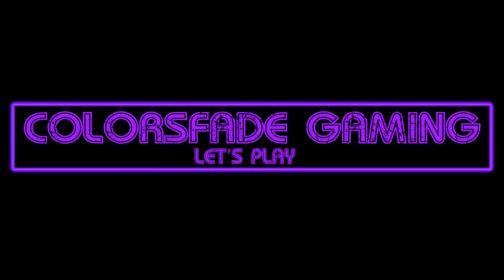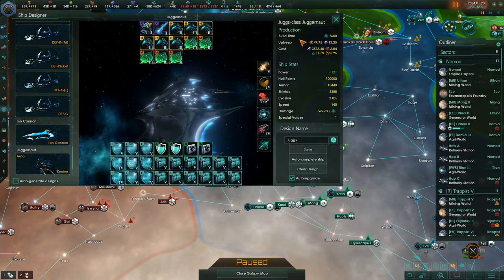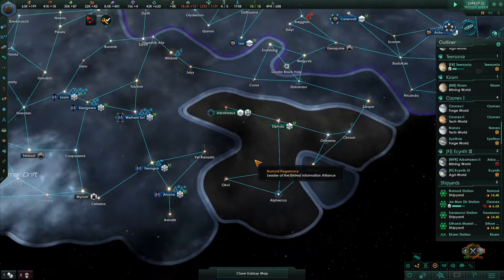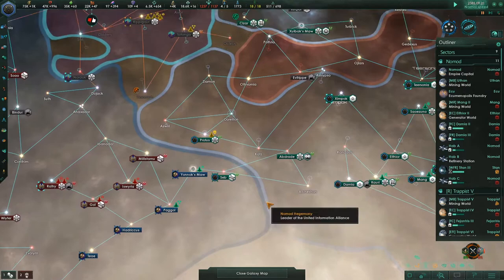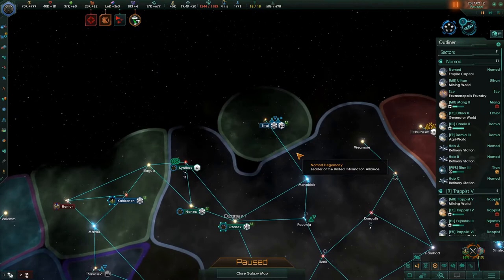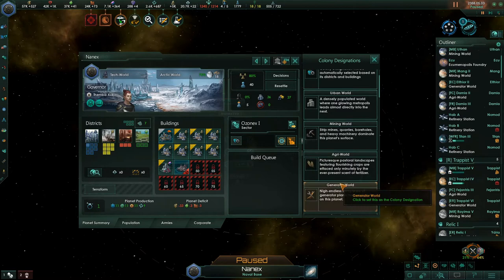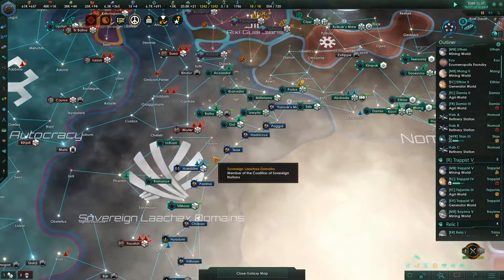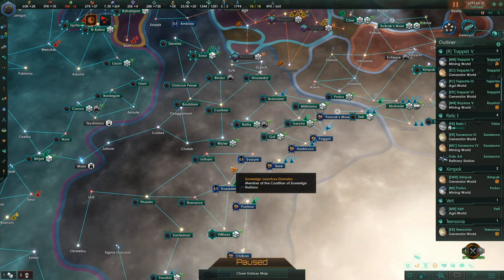Let's Play Stellaris Newbie Tutorial 2.7 Episode 17